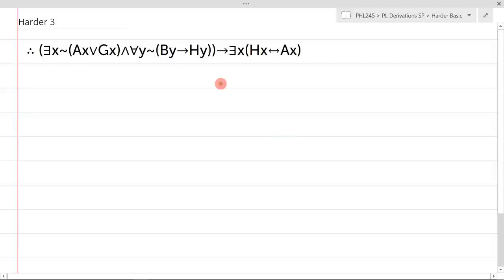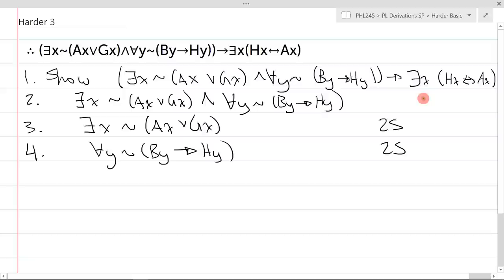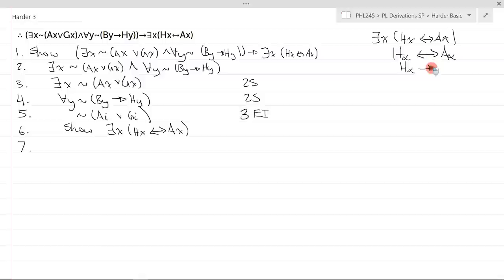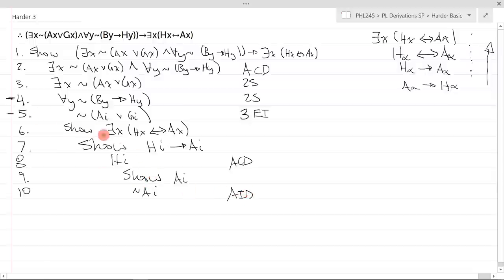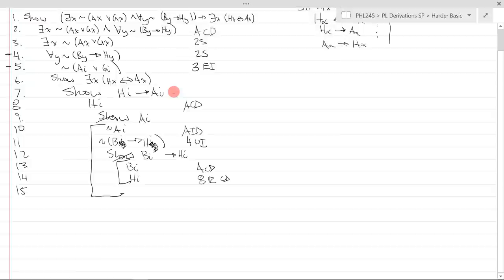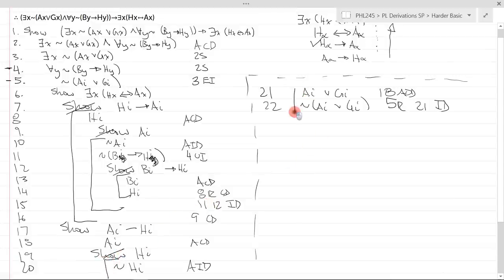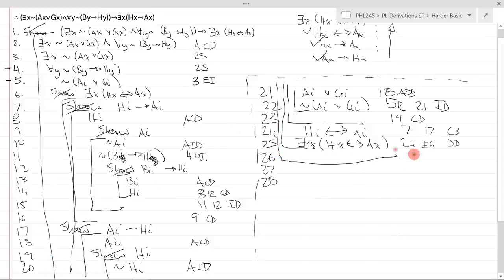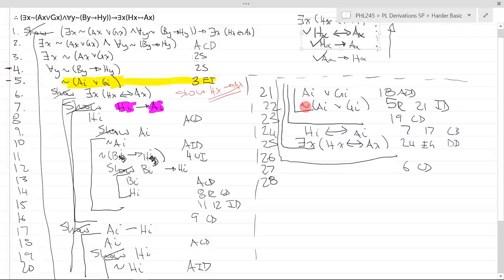Example Problem Demo: Unit 6 Basic SP Derivation